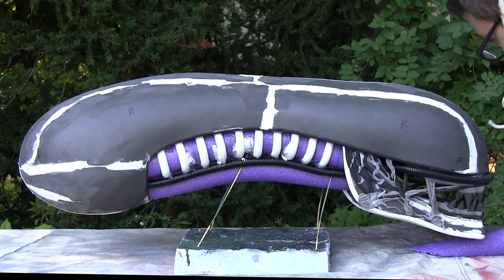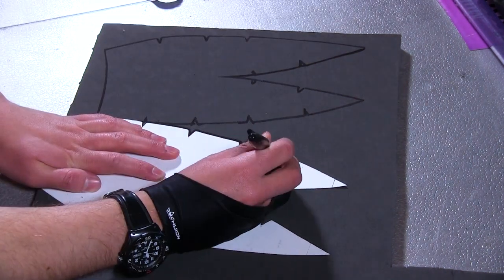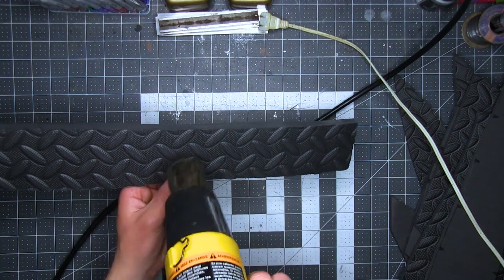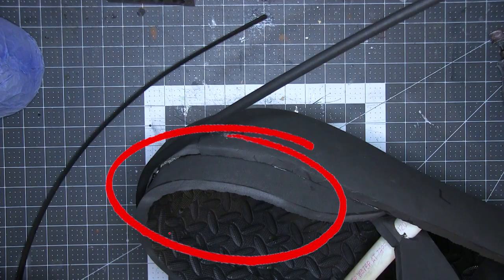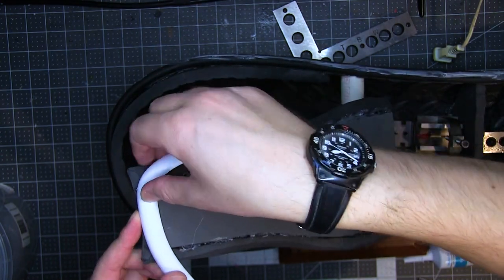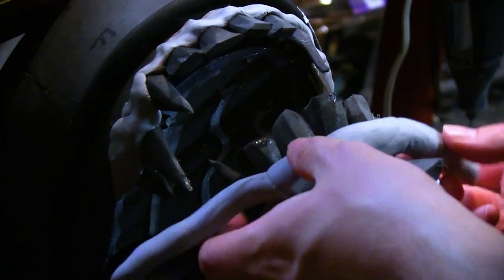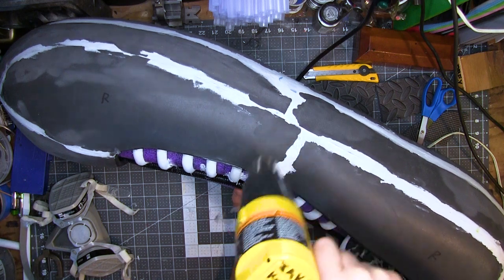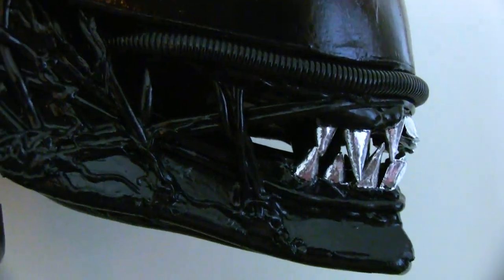How To Make An Alien Head (Xenomorph Template DIY)